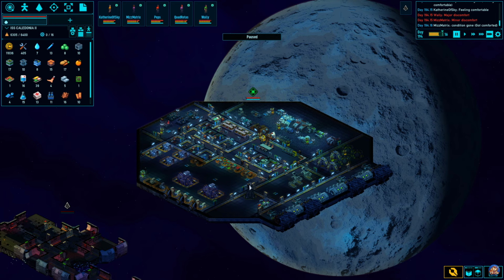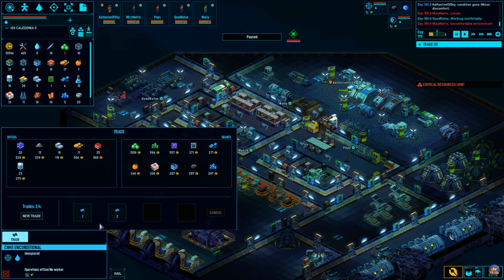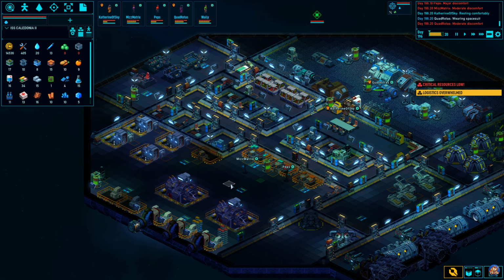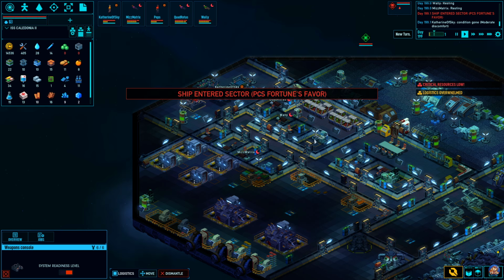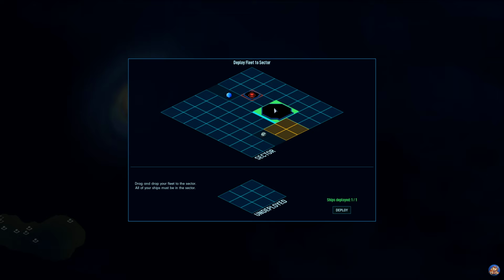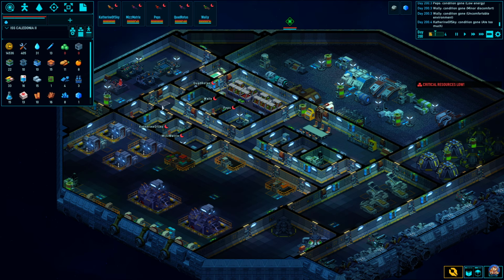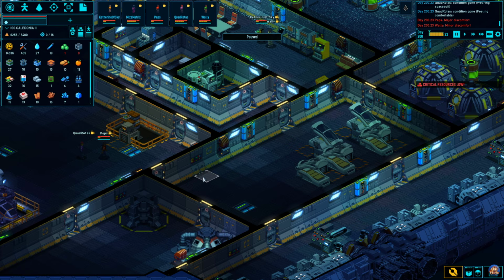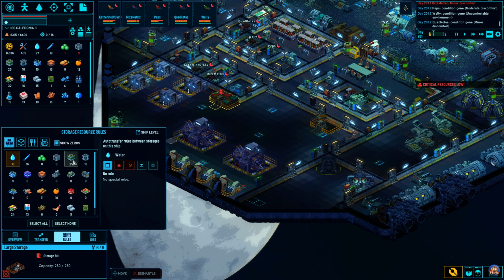Space Haven Early Access - Turret Guide - Hunting Pirates! - Lets Play - EP14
Let's Embark on another space voyage with our ragtag crew of civilians in search of a new home. The dev patched a bug which broke save game compatibility, so I had to restart. However, this series is starting at about the point we had progressed to in the previous series! The developer has also said that if there are more patches before the launch, they will only be minor patches, so this is the version you can buy on Steam.

A huge thank you to Bugbyte Ltd. for granting me a free press key to the game!

A functional spaceship can be built tile-by tile, giving you the opportunity to shape a spaceship of your own desire. It can be symmetric and streamlined, or an asymmetrical whimsical looking thing. It does not have to look like a conventional spaceship depicted in sci-fi literature, you are free to design your own, the choice is yours!

The isometric tile-based gas system simulates various gases, temperature and crew comfort on your spaceship. Humans, plants and facilities react to the conditions surrounding them, giving meaning to how you design your ship and the living conditions you create. Secure facilities, optimize crew survival and well-being, but also think of possible future accidents and chaos generated from crew combat or environmental hazards.

In Space Haven characters aren't mere robots. The game simulates needs, moods, health and skills of your crew members and they develop relationships with each other. Their past life occupation and hobbies will affect their skills and know-how, and they have both positive and negative traits. Witness joyful moments, depression, and drama surrounding different crew members as you journey onward seeking a new home.

Equip your crew with space suits and weapons and organize away teams to explore derelict ships and stations. Explore and salvage resources and items; find activated cryopods with someone frozen inside. Visit spaceships or stations of other factions and find data logs telling stories of past spacefarers searching for a new home.

Aliens capture your crew members and cocoon them against walls in their base. See them suffer in the alien lair and decide if you want to save them or not. Explore derelict ships and discover someone from the original crew of the ship captured by the aliens. Events like these create interesting back stories to new arrivals to your crew.

Build turrets and engage in tactical ship-to-ship combat, where a hit and explosion could cause a snowball effect of fire, smoke, hazardous gases and even hull breaches for either party. All crew members need to work together to win the battle.

Your crew members will become wounded in battles and might catch a serious disease. Set up a medical room, scan for diseases and foreign masses and have your best doctor tend to illnesses and perform surgeries. Hope that your doctor is not absent minded and leaves a surgical tool inside.

Explore a new procedurally generated galaxy each new playthrough, with various factions all trying to survive and establish dominance their own way. You'll meet pirates, slavers, merchants, cults, androids and more. Jump into hyperspace, seek out resources and meet various groups and develop your relationship with them.

Cool things that can happen in Space Haven:

- Gain a new crew member by finding a activated cryo chamber aboard a derelict ship.
- Have a space burial for your fallen crew member to let other crew members say good bye.
- Grow plants with bio mass and water recycled from toilets.
- Eat the meat from a fallen crew member or an invader if desperation is high.
- Watch aliens capture your crew member and cocoon them to a wall in their lair. Will you go save them or leave them there?